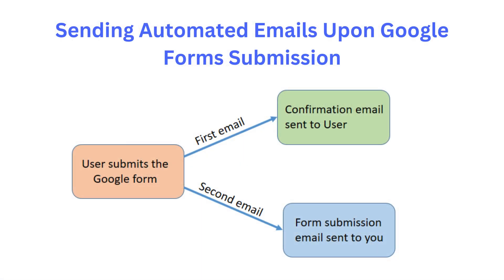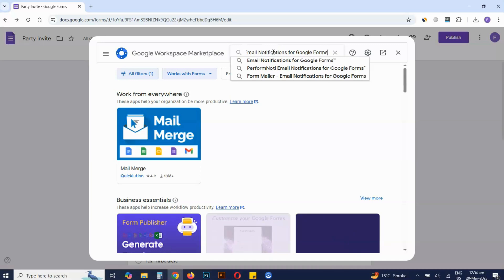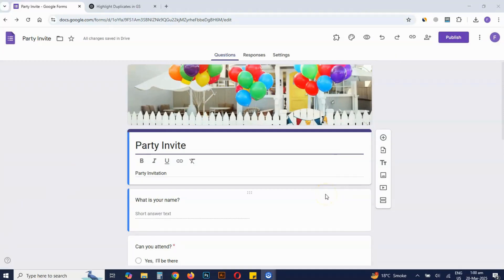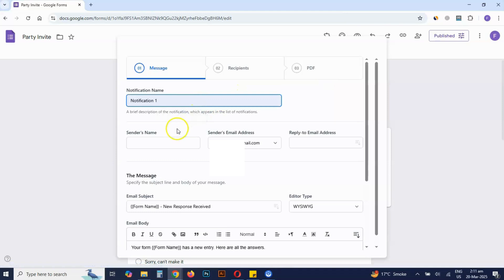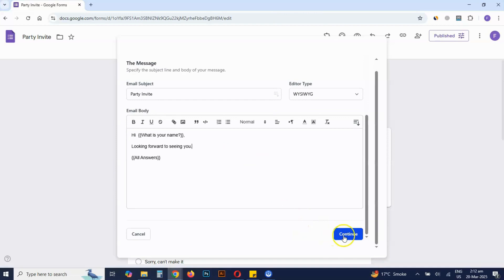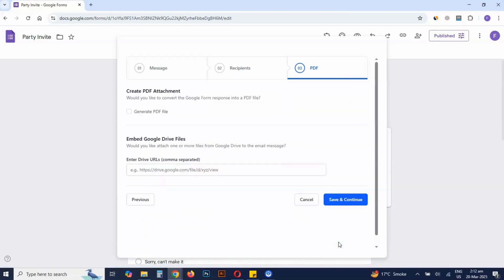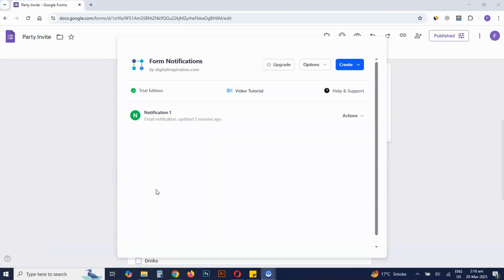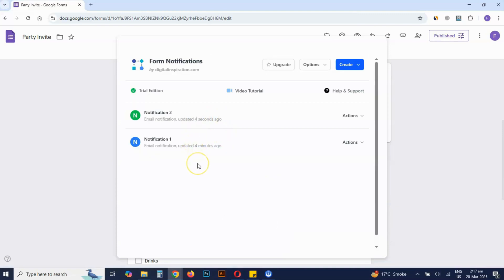How to Send Automated Emails On Google Forms Submission | Auto Reply Setup (2025)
In this tutorial I will show you how to send automated emails on google forms submission.

Sending automated emails on Google Forms submission is important because it ensures instant notifications, allowing recipients to receive real-time alerts whenever a form is submitted.

It also enhances user experience by providing immediate confirmation to respondents, adding a professional touch.

*To Send Automated Emails On Google Forms Submissions*
1. Install the "Email Notifications for Google Forms" add-on.
2. Open Google Forms.
3. Click More (⋮ icon) and select Get add-ons.
4. Search for Email Notifications for Google Forms and install it.
5.Open the Google Form again that you have created.
6. Click on Add-ons (puzzle icon) in Google Forms.
7. Select "Email Notifications for Google Forms".
8. Create a Rules as shown in the video.

Once you create and save the rules in Google Forms, every time someone submits the form, email notifications will be sent automatically.

▶ Background Music
Harris Heller - Prince Charming & Wisteria Way